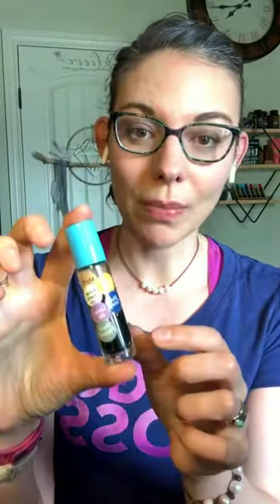Double BOGO Tomorrow Only!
😱Did someone say DOUBLE BOGO?! Snag over $100 in essential oils FREE tomorrow only!

Learn more about the top uses for the oils offered in Tuesday's one-day flash sale from doTERRA!

7/23 ONLY
Buy Blue Tansy ($85), get Roman Chamomile and TeaTree for FREE!

and/or

Buy Calmer ($19), get Thinker for FREE!